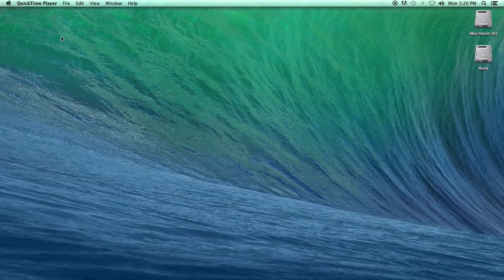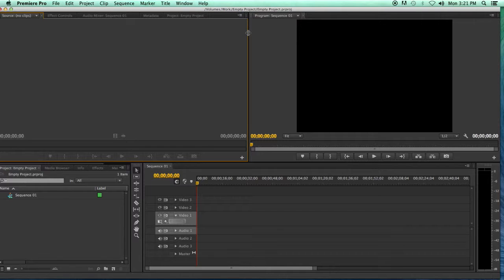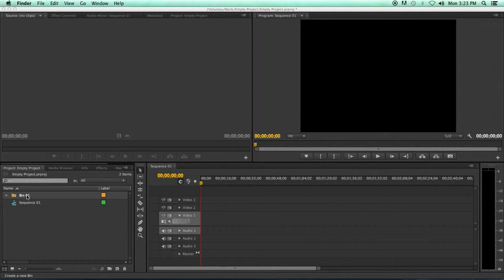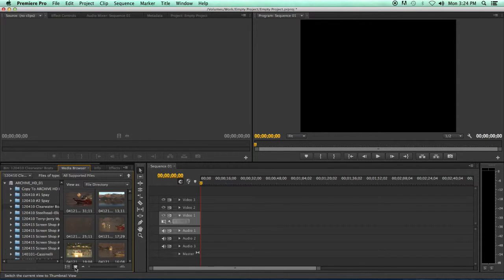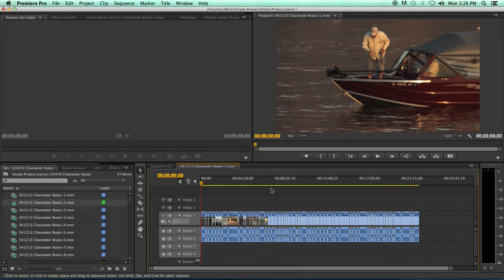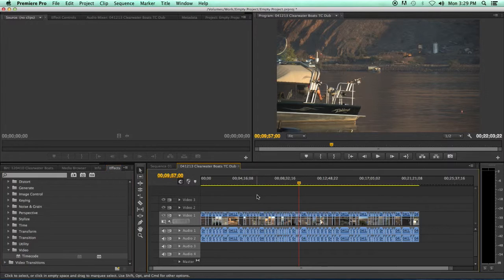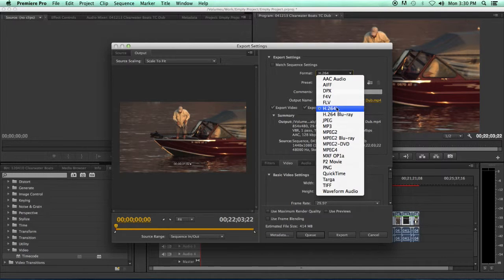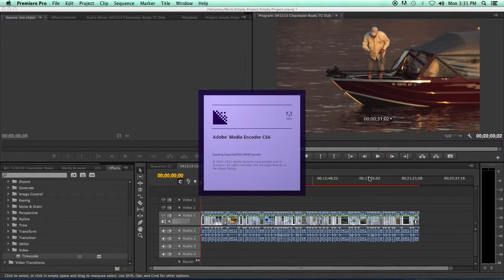Creating a Timecode Dub in Premiere CS6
Here's the way I create a timecode dub mp4 file for clients to view the raw unedited video shot for their projects.